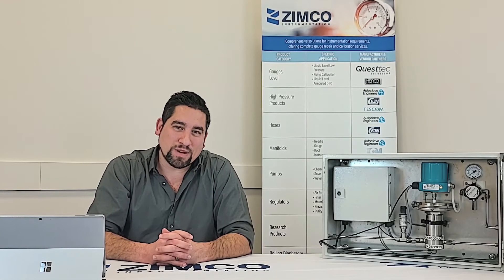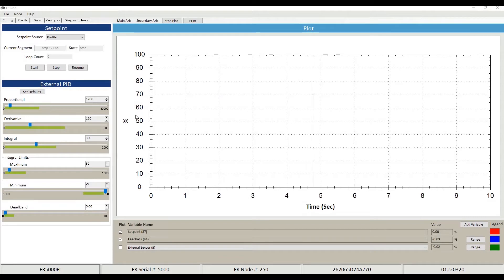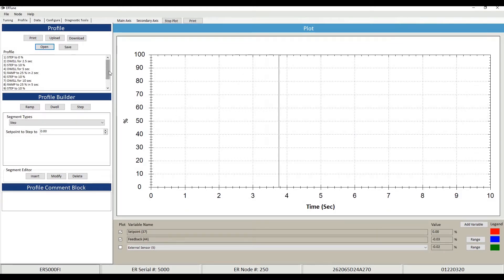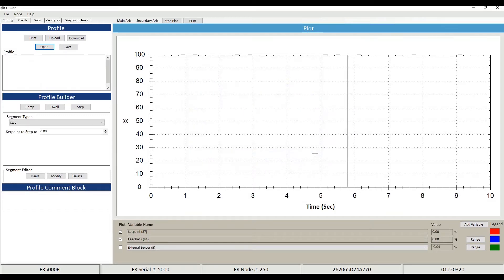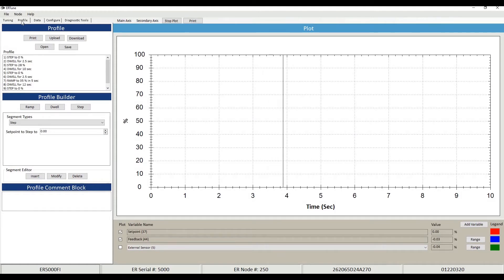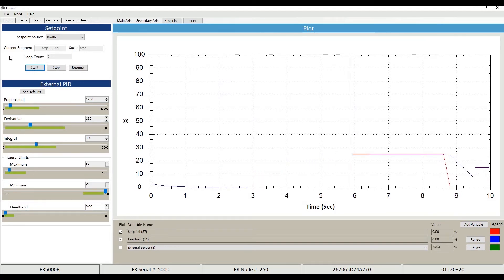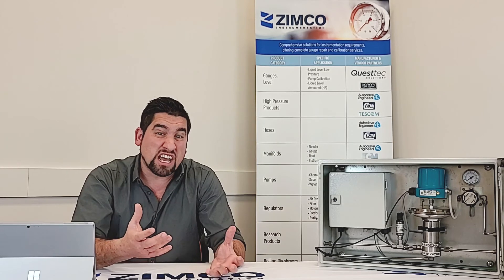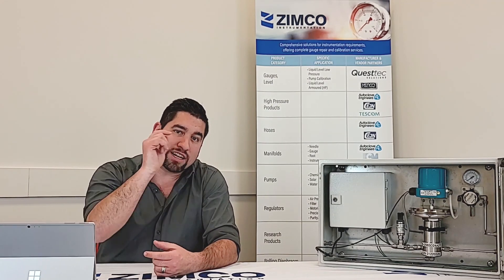How to use an Electro Pneumatic Controller | Tescom ER5000 | Zimco Instrumentation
The ER5000 Series (the latest generation of TESCOM electronic controllers) is a microprocessor-based PID (Proportional, Integral, Derivative) controller that brings precise algorithmic pressure control to a wide range of applications.

It can be used as a standalone unit to control the pressure of clean, dry inert gases from 0–100 PSIG / 0–6.9 bar, or be connected to any pneumatically actuated regulator or valve. Used with TESCOM regulators, the ER5000 provides pressure control of gases and liquids from vacuum to 30,000 PSIG / 2068 bar, with a Cv of up to 12+. Whether piloting a mechanical regulator or used as a standalone, it provides for true closed-loop control with exceptional accuracy and response time.

Applications
• Test equipment
• Calibration stands
• Proof & burst testing
• Production equipment
• Metal or plastic forming/molding

Intro: (0:00)
Demo: (1:48)
FAQ's: (9:37)
Outro: (11:57)